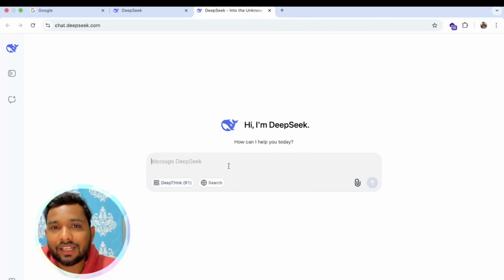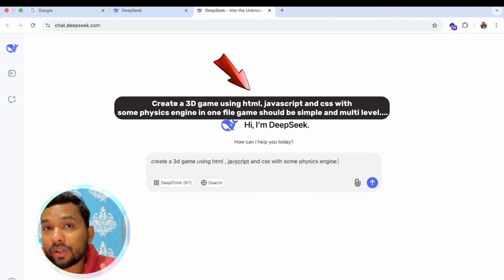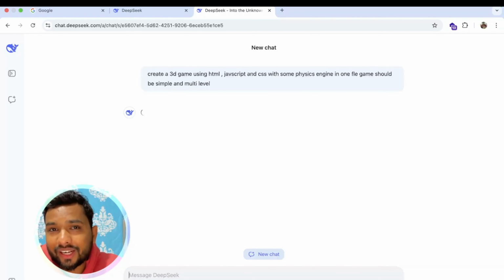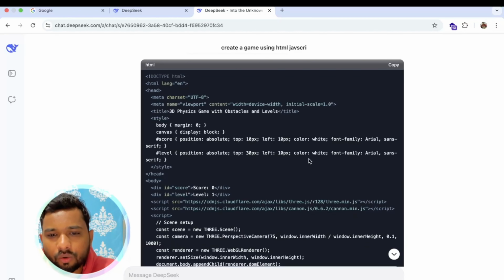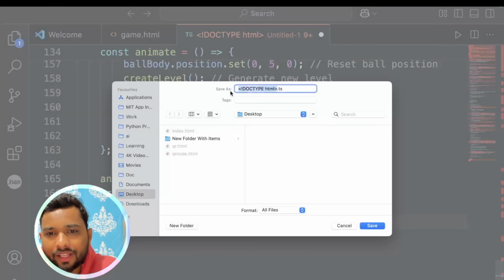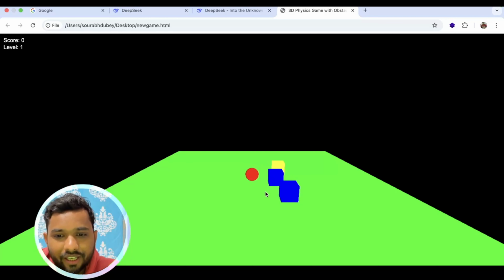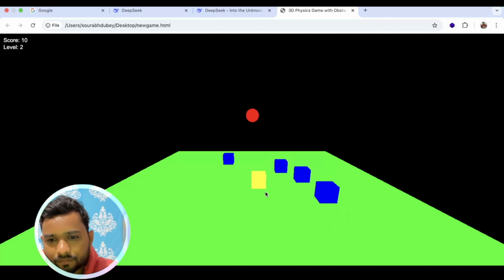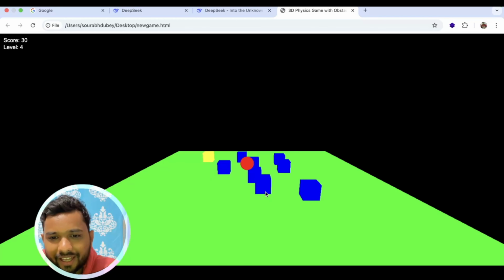Build a 3D Game with AI in Minutes | DeepSeek AI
Want to create a 3D game but don’t know how to code? In this tutorial, I’ll show you how to build a fully functional 3D game using the power of AI with DeepSeek. This tool is revolutionizing how developers and creatives build projects—by turning simple prompts into working code and dynamic visual elements.

We’ll cover the complete process: from generating your game structure using AI to customizing it visually. Whether you're just starting out or exploring how AI can boost your workflow, this video will help you take the first step toward creating games smarter and faster.

No complex software installations. No advanced programming knowledge required. Just ideas, creativity, and DeepSeek.

If you're into AI, game dev, or tech innovation, this video is for you.